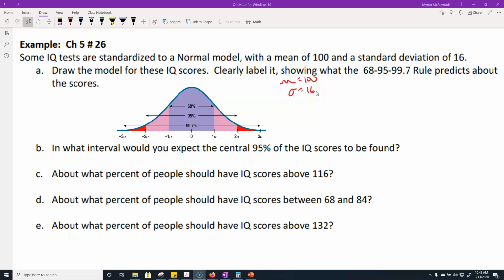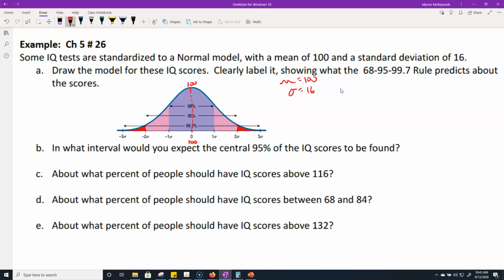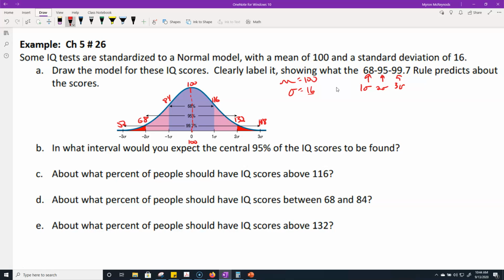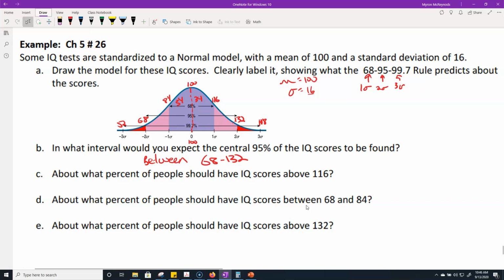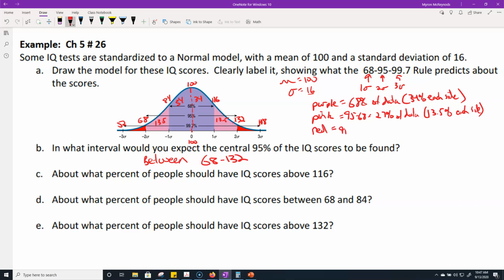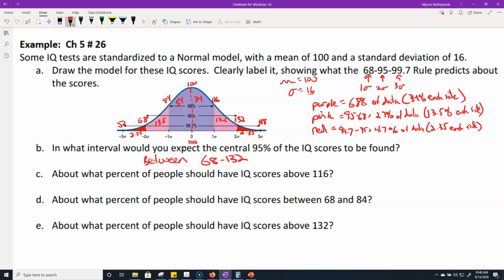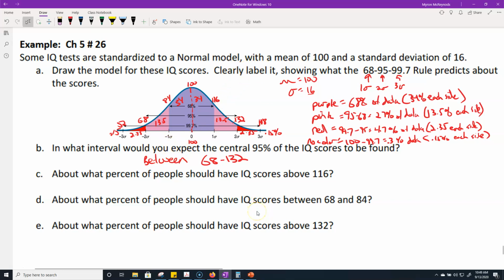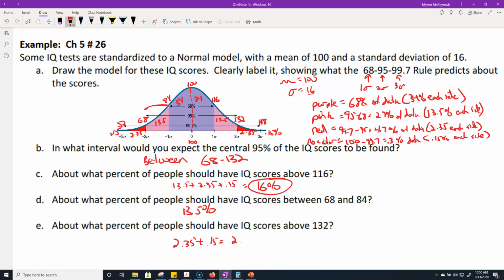Ch5 Outline Book Example #26